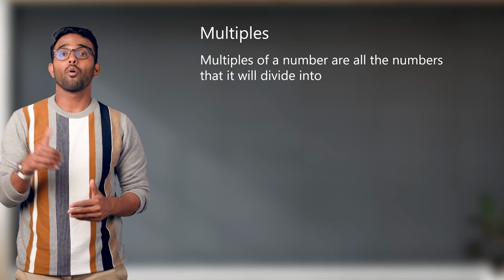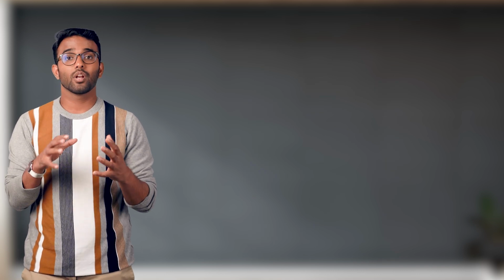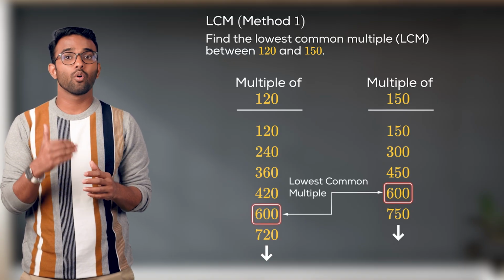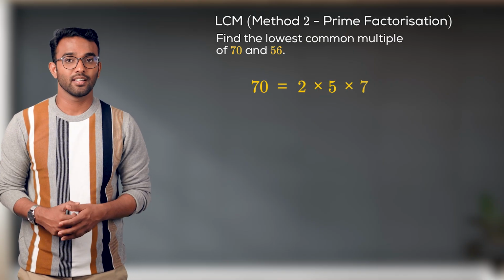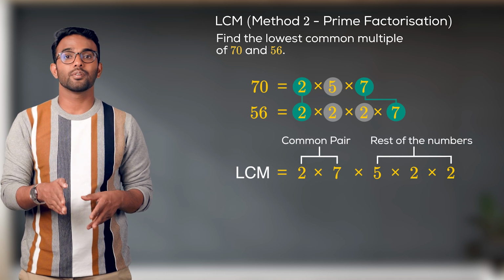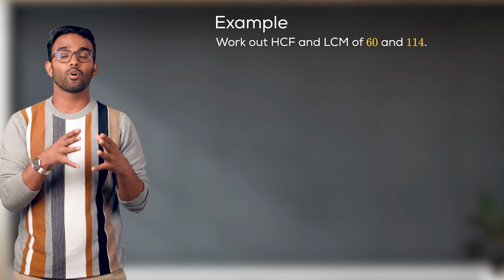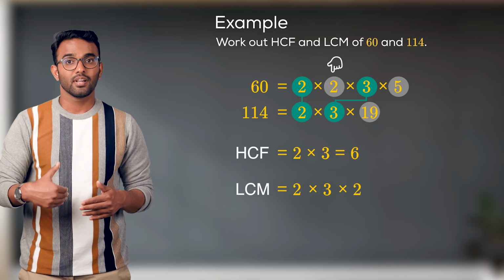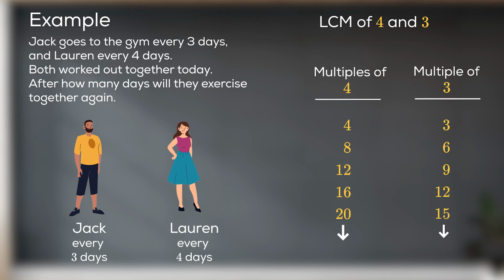Master LCM in 5 Minutes | Simplest Way to Find Lowest Common Multiple | GCSE Maths Made Easy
In this video, we’ll break down exactly how to find LCM quickly and accurately — whether using prime factorisation or simple multiples. Perfect for Year 9, 10, and 11 students revising for GCSE exams.

✅ Learn step-by-step examples
✅ Understand LCM using prime factors
✅ Solve tricky word problems with ease
✅ Ideal for both Foundation & Higher students

 Taught by: Vish from Edviro Academy — expert GCSE Maths tutor helping 1000s of students achieve Grade 9s.

 Watch, pause, and practise with us — mastering LCM has never been this simple!